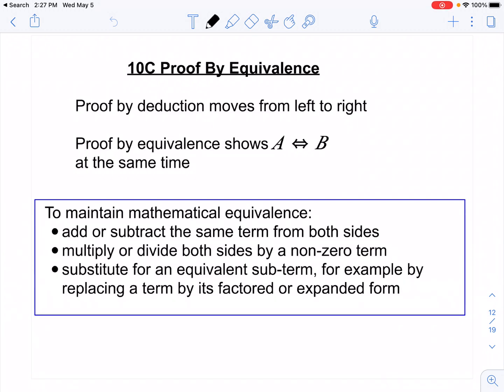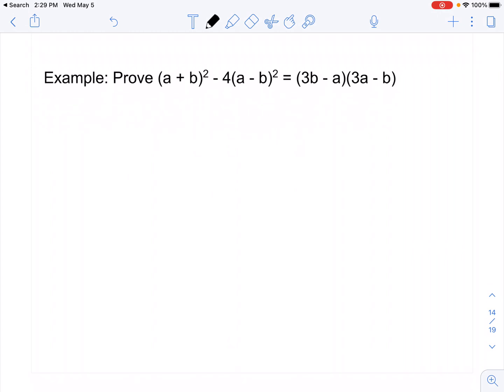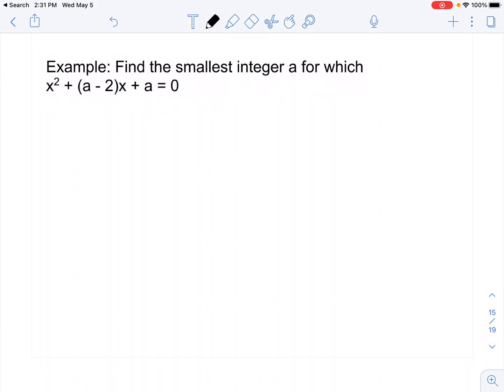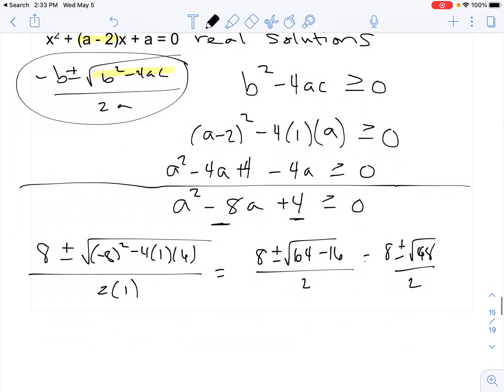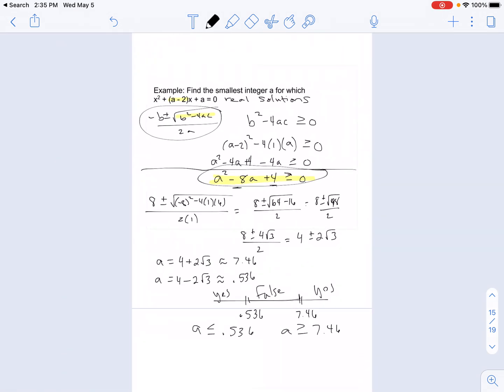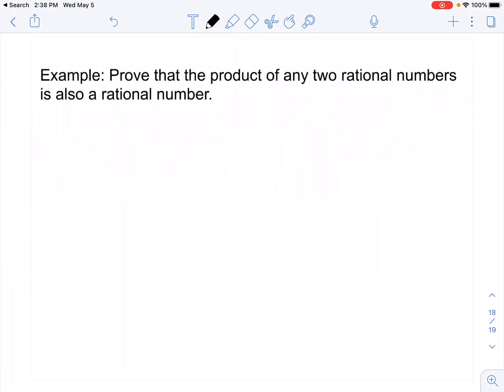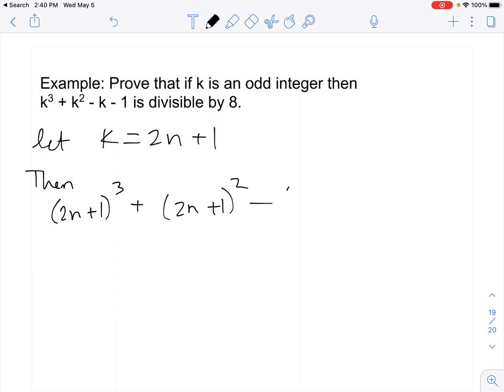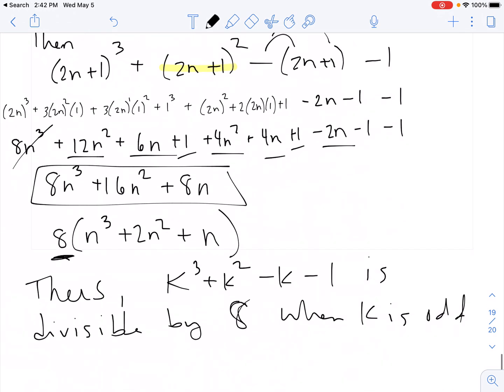May 5, 2021